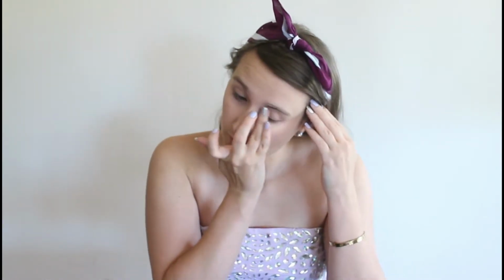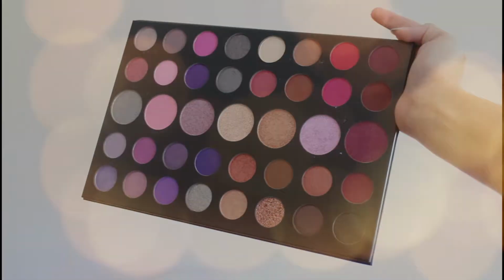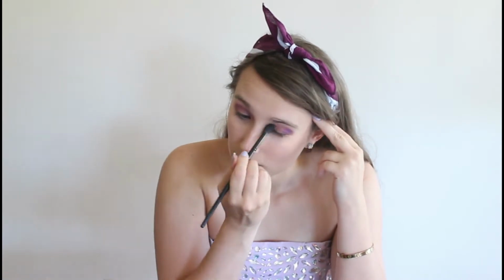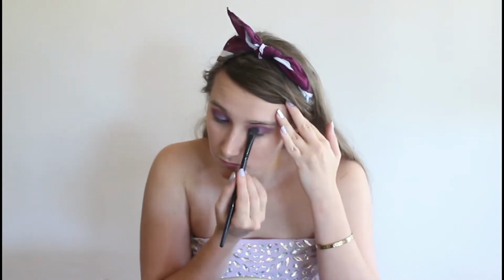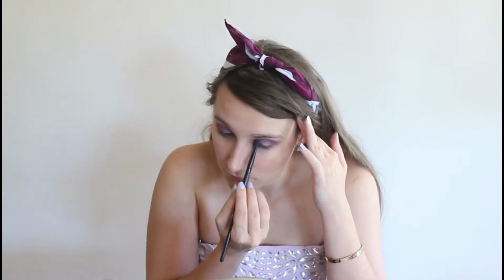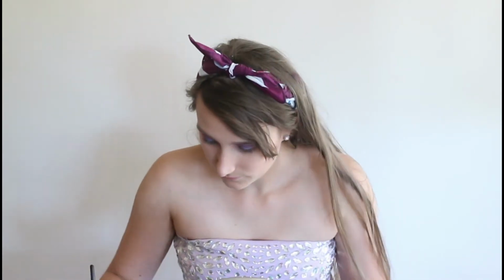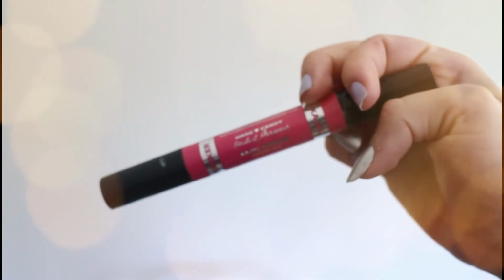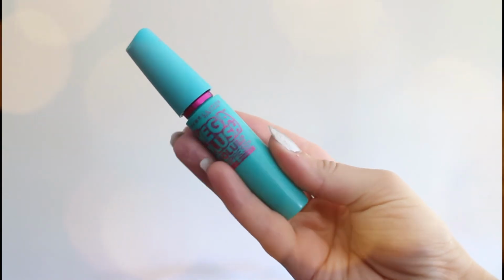Morphe 39S Pallet tutorial | Purple Jewel Toned Eye | Sabrina Davidson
Hey Dolls,
Today I decided to create a purple jewel toned eye look using the Morphe 39S pallet. This pallet is so pretty I love all the colors in it. I also like that it has a good combo of mattes and shimmers.

Love you lots BDancer｡.｡:∞♡*♥

｡･:*:･ﾟ★,｡･:*:･ﾟ☆　　 ｡･:*:･ﾟ★,｡･:*:･ﾟ☆         ｡･:*:･ﾟ★,｡･:*:･ﾟ☆

Morphe 39S pallet:
Posh Boss
Purple Majesty
Grape Minds
Peri-twinkle
Make it Reign
Making Bank
Hard Candy Liner
Maybelline Mega Plush Mascara

｡･:*:･ﾟ★,｡･:*:･ﾟ☆　　 ｡･:*:･ﾟ★,｡･:*:･ﾟ☆        ｡･:*:･ﾟ★,｡･:*:･ﾟ☆

｡･:*:･ﾟ★,｡･:*:･ﾟ☆　　 ｡･:*:･ﾟ★,｡･:*:･ﾟ☆        ｡･:*:･ﾟ★,｡･:*:･ﾟ☆